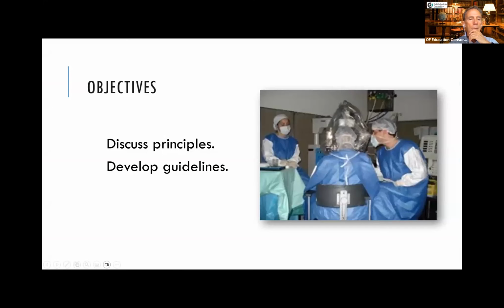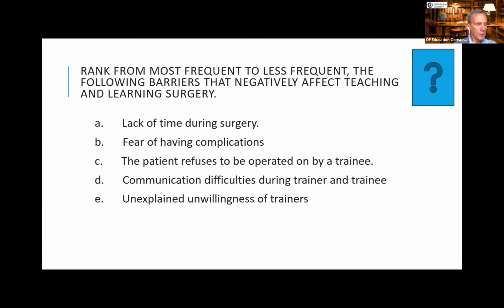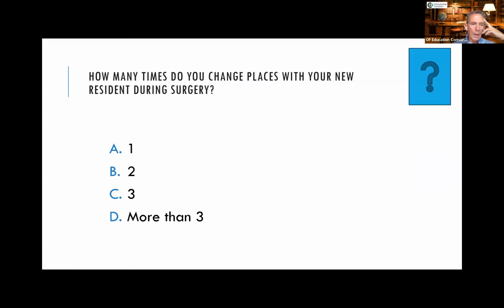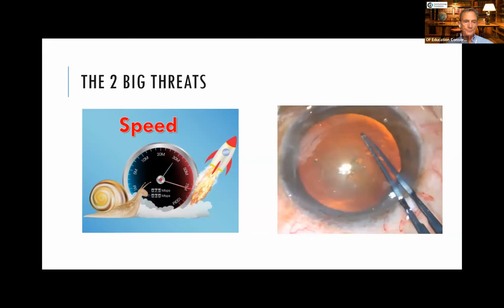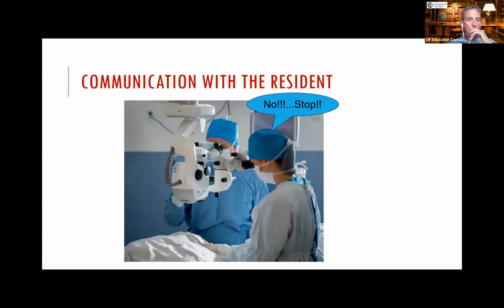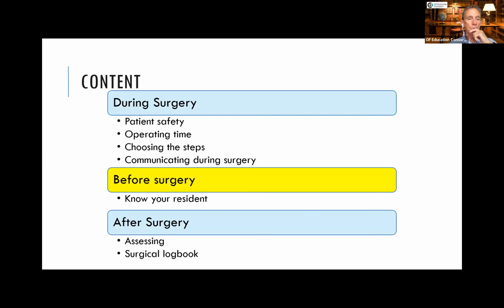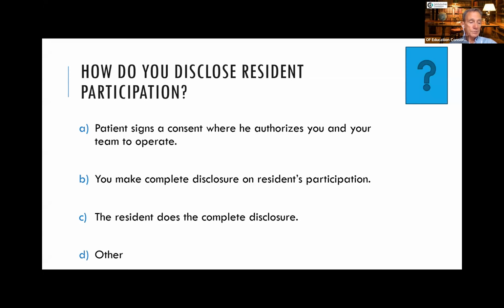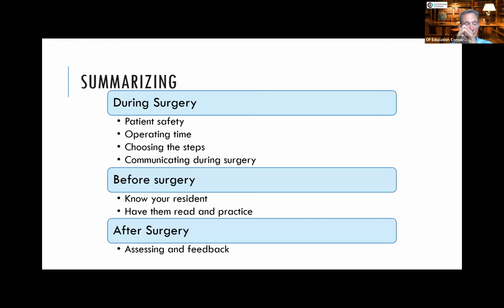Teaching in the OR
This video is recorded from a live, virtual presentation as part of the Ophthalmology Foundation's Leaders in Education course in Romania. Visit the playlist to view all videos from this course.

0:00 Introduction & Polls
11:02 Principles: Patient Safety
15:28 Optimize Resources: Patients
18:50 Communication with the Resident
21:17 Inform the Patient
30:56 Summary